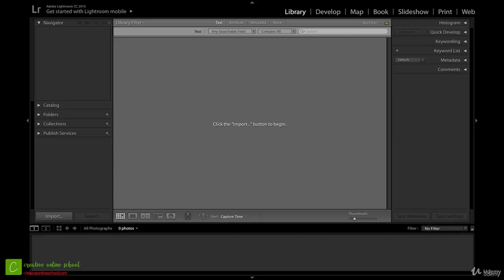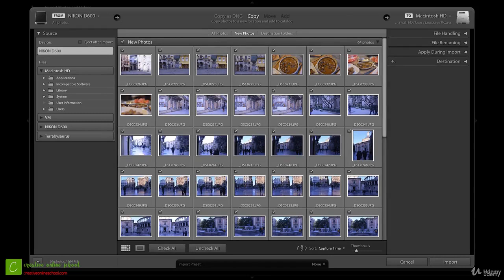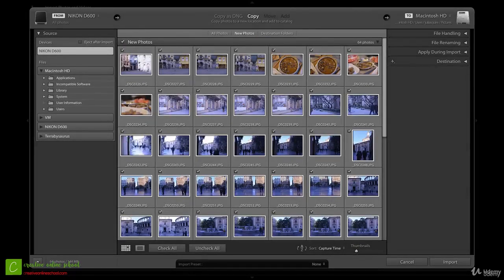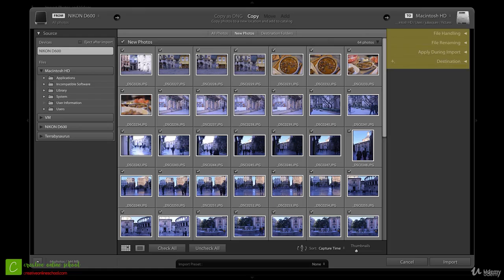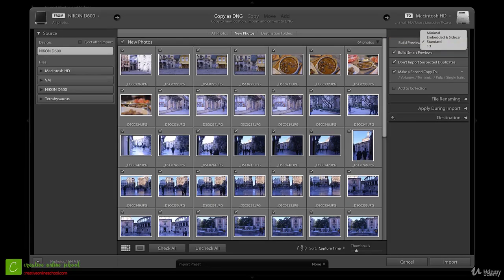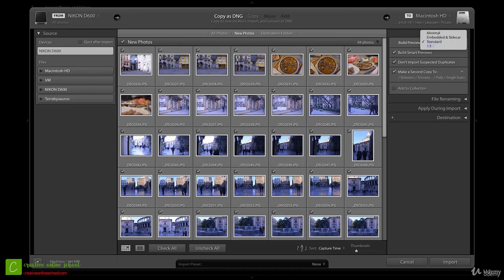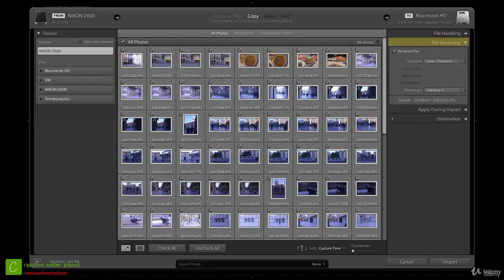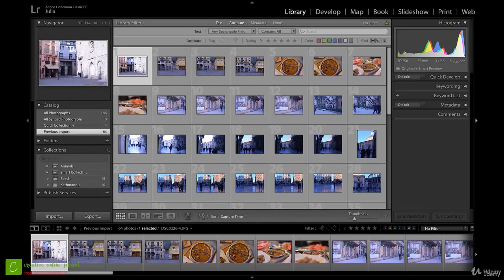Importing Photos the Right Way!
In this video, you’ll learn how to import photos into Adobe Lightroom the right way. We’ll guide you step-by-step through the import process, including file selection, organization, and import settings. Whether you’re using Lightroom Classic, Lightroom CC, or Lightroom Mobile, mastering the import process is the first step to building a clean and efficient editing workflow.